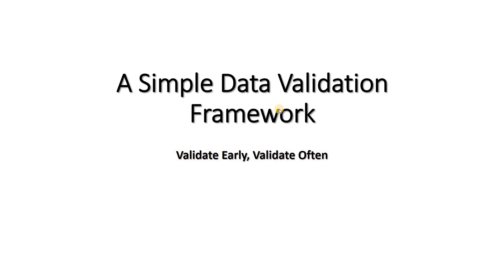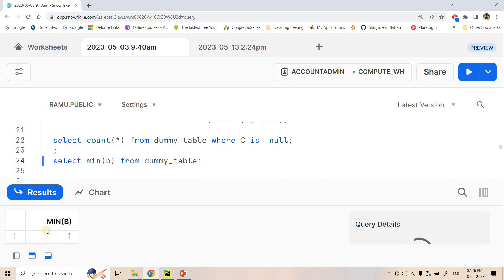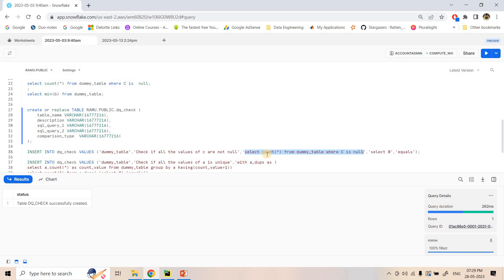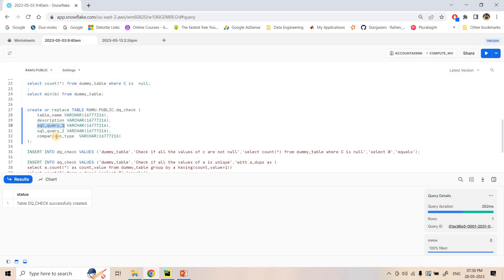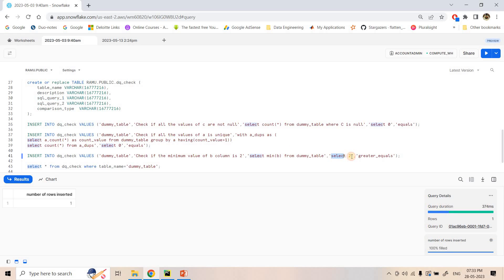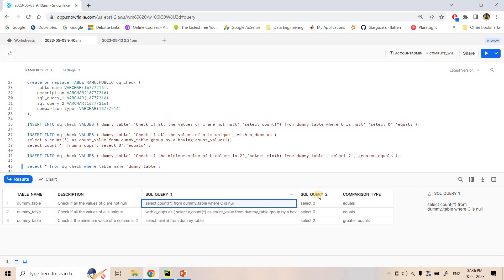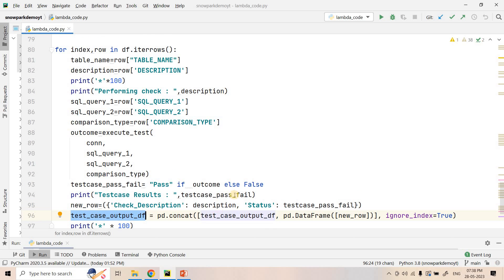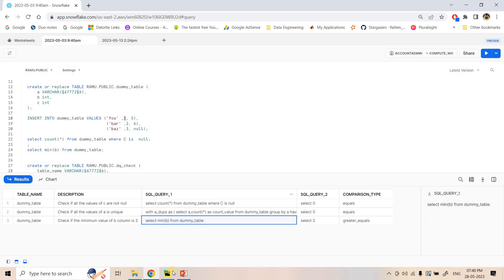Mastering Data Validation🔍 : Building a Metadata-Driven Framework for Error-Free Data🎯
Supercharge Your Data Validation with SQL and Python!

In this comprehensive video, learn how to implement a powerful data validation framework using SQL and Python.
Data validation is crucial for ensuring the accuracy, integrity, and reliability of your data, and with this framework, you can take your data validation to the next level.

For SQL Query & Python Code, Check Pinned Comment

YOU JUST NEED TO DO